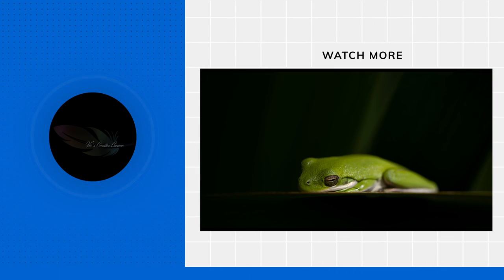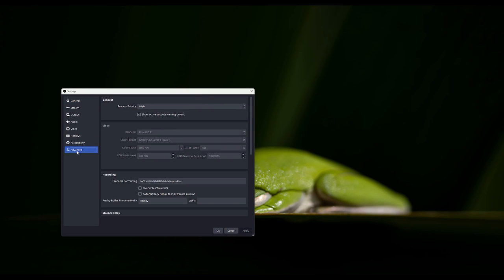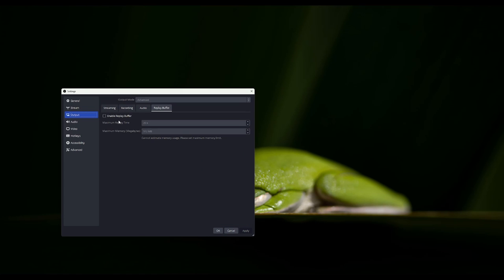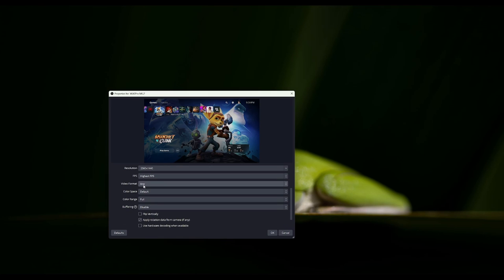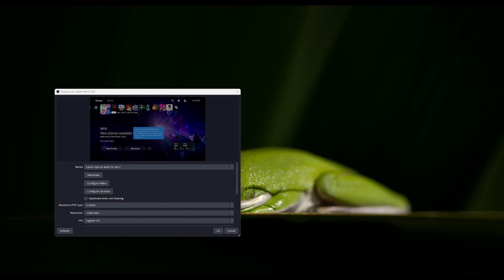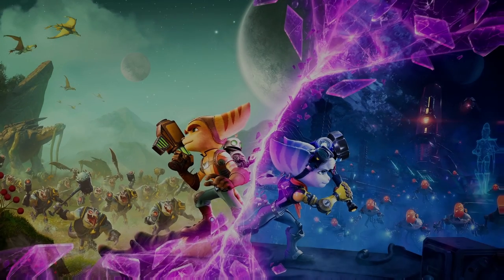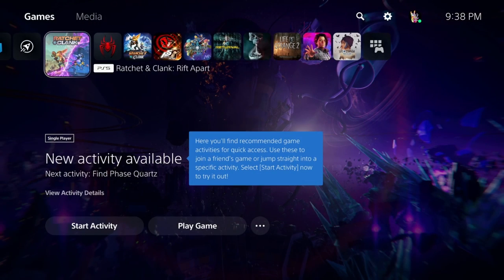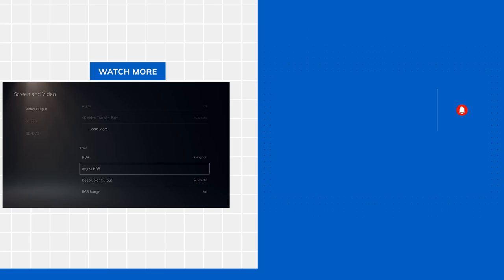Elgato 4K60Pro MK2 PS5 1440p 120Hz Passthrough for PS5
I made a video after stumbling on this setup while helping someone with a duel PC setup on Windows 11. I couldn't resist making this video to help those who wanted to do 1440p 120Hz passthrough with the elgato 4K60Pro MK.2 capture card on Windows 11. One thing I forgot to mention in the video was the resolution on your PS5 must be set to 1440p, and not automatic after running the test on your TV/Gaming monitor. I also mention how to setup HDR tonemapping directly in OBS 28, as long as your PC specs, and GPU are capable of doing so. This eliminates the need to have the capture do the tonemapping. If you're like me, and want an option between SDR, and HDR depending on if the game has HDR then the Stream Deck Sources I showed you on my Elgato Stream Deck become a must when toggling between HDR/SDR. I hope this video has help you.

TIMECODES:
00:00 Intro
00:22 Getting Started
00:26 4K Capture Utility Settings
01:45 Mention of OBS 28 HDR tonemapping
02:07 OBS Settings for HDR
04:30 Important to note about HDR recordings
05:48 Elgato Capture Card Properties in OBS SDR 1440p
07:50 Fixing Green bar glitches (This is due to HDR tonemapping in OBS 28)
09:05 Elgato Capture Card Properties in OBS HDR 1440p
11:10 Showing you how to fix the Green bar glitch
11:50 Showing HDR tonemapping as a rec. from 4K60ProMK.2 on PS5
13:20 Showing SDR as a rec. from 4K60ProMK.2 on PS5
14:17 PS5 Settings for 1440p 120Hz Passthrough
14:45 Testing your TV/Gaming Monitor for 1440p 60Hz/120Hz SDR/HDR no VRR
15:30 Mention about VRR (This will be for no VRR TV/Gaming Monitors)
15:40 Setting up 120Hz on PS5 no VRR
15:50 Mention ALLM
16:00 Can't Fool the Console about VRR/ALLM
16:05 Mention Elgato 4K60Pro MK.2 doesn't have VRR Passthrough
16:17 Mention Elgato HD60X has VRR Passthrough
16:35 Thanks for Watching!